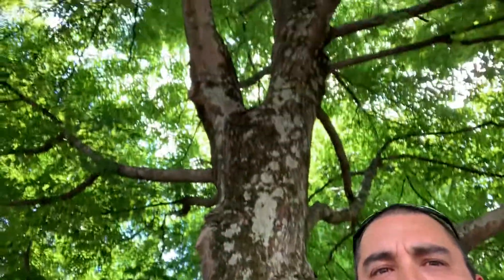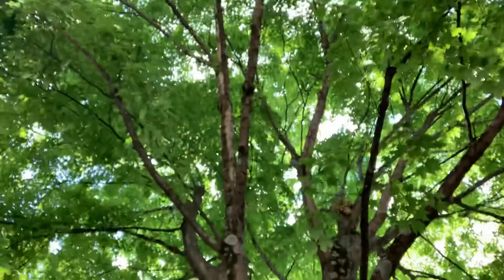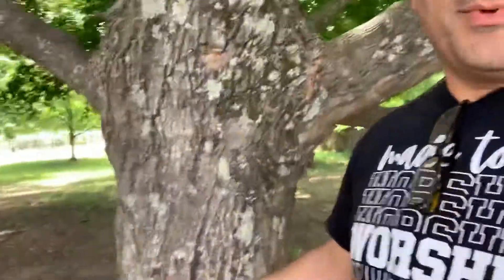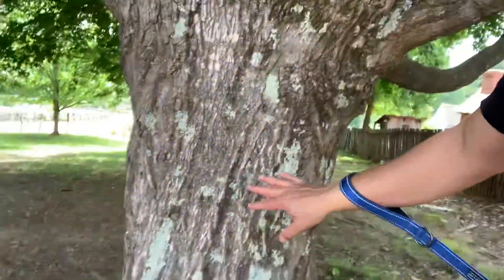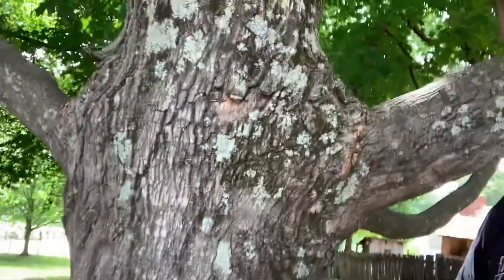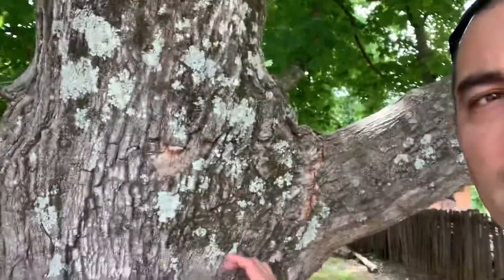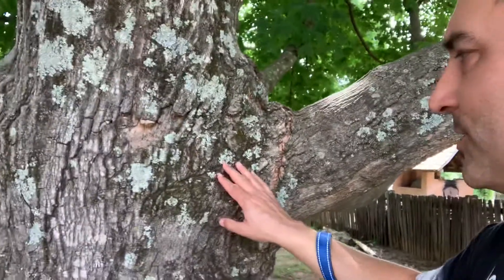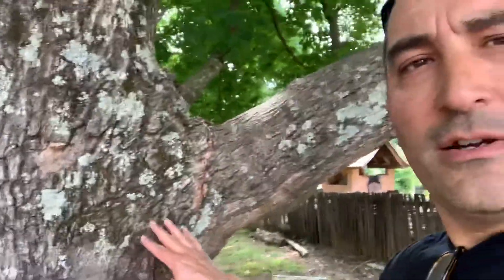What are the light and dark green patches on the tree?